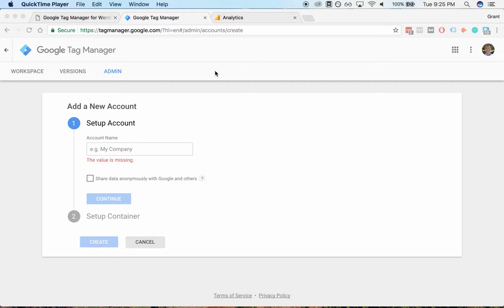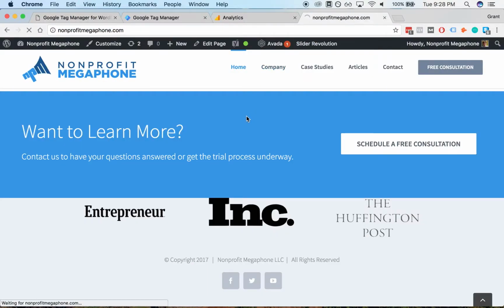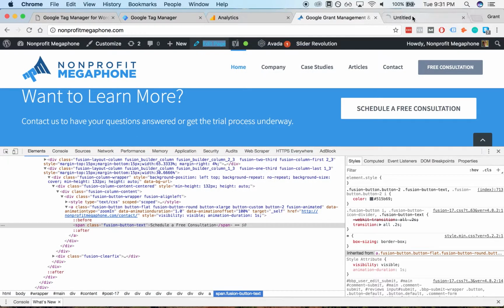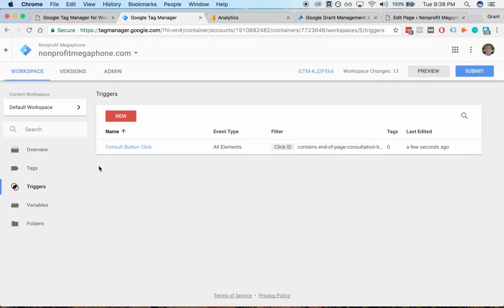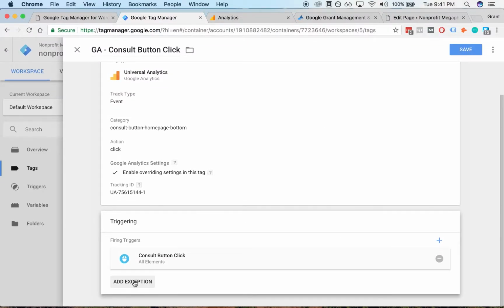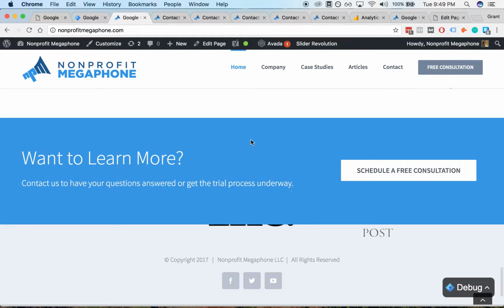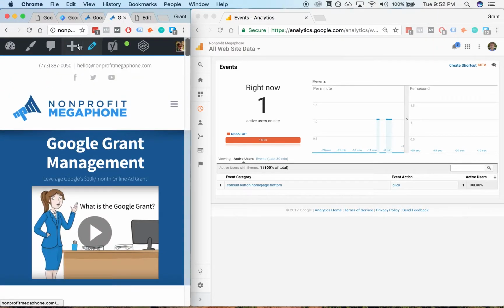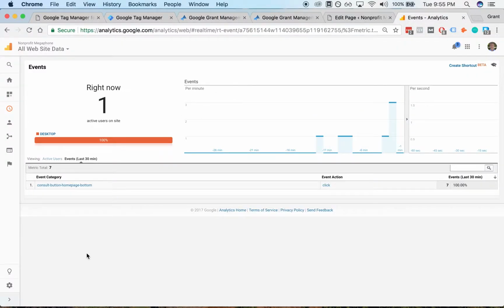Implementing Google Tag Manager and Event Tracking Conversions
Step-by-step walkthrough on setting up Event Tracking in Google Analytics using the Google Tag Manager. Event tracking can be used to turn button clicks, video interactions, or other user behavior into reportable Goals in Google Analytics, which you can then use to optimize marketing campaigns.

For more marketing help, check out nonprofitmegaphone.com